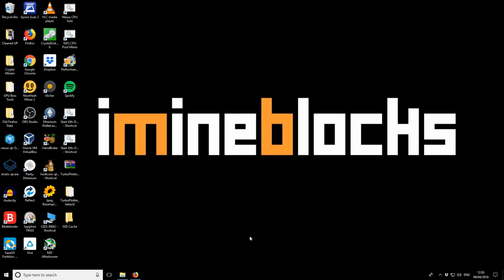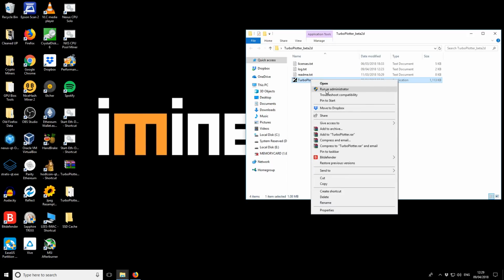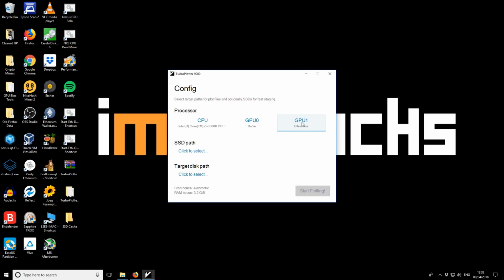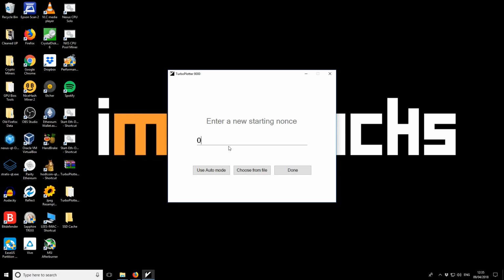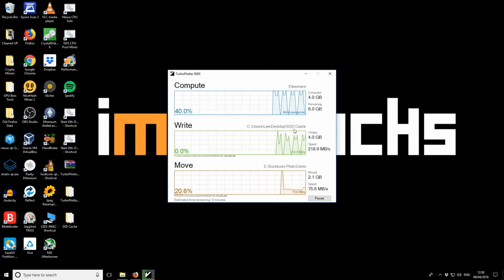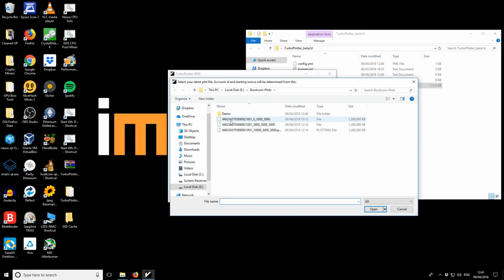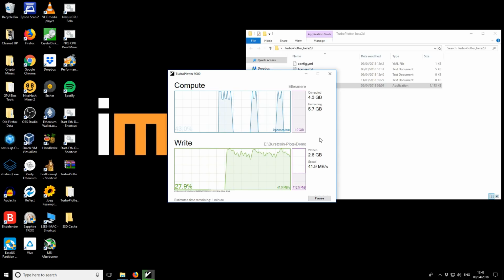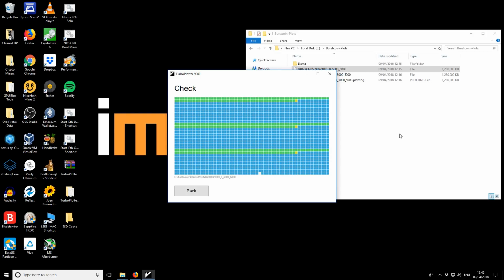How To Use Burstcoin Turbo Plotter. Create Burst Mining Plots Fast & Easy.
A video guide showing how to use the Burstcoin Turbo Plotter to create your Burstcoin plots. This software has a nice graphical interface which makes the process of creating plots much simpler, it also has some useful benefits including SSD Caching, Resume and Verify features.

Hardware used for the Burstcoin Miner.

5TB Toshiba Canvio USB3 External Drive

8TB Seagate Backup Plus Hub

Orico 7 Port USB 3 Hub

My Links

Bitcoin:1FFVvaF7A3sjhzX26mNWfuqYKz1CwmEsYh
Litecoin:LUUEfTYzsQU1e86kjiDtkwAYmqReZYAPfs
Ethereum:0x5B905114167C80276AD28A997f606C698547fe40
Burstcoin BURST-N8KB-DKKW-9C4W-AF289
Storj 1PtCzyShTUXwhf63nRqQuxEgLZRkjwu4SK
Dash:XmVpjUbZ12bK4k8E2LnMJeULeUsLcjAyBe
BitSend:iRoCVCDSVTyqqojyybMcbRpFU4HhdosVhP
Decred:DseJxmrkYw3FncKWJoEH9SswdcDPuyi4DZF
Ethereum Classic:0x0927B3ff51BFC3865788aE7ad90246D850c05325
Nexus:2QyTKoWw38qhXZ144gvDuxcMPunquV4o2CLxFTHa4vBUkj1m4Sh
NXT:NXT-VJTM-6E5M-7PZ6-9LSXJ
Stratis:ST6bqKBoGtvtrVnStDjiGkcfh29KhZDMmw
Vertcoin:VkzcFB4qpWta6txy7kjfx6z2pS4VhmmhCn
Zcash:t1QAirDg9e9Gyz1YzWFXvBenjyRQq5iYyxi
Monero:48CbEcFkNVEd2JyZCTW4erduVKsbBEkwd9n791ayUQjVDx12yc3oZjqbV2NaqdSSXa3NcnpZdDCYZSQ92DpoSztY8xqRkuw